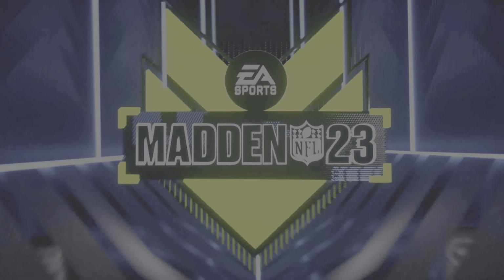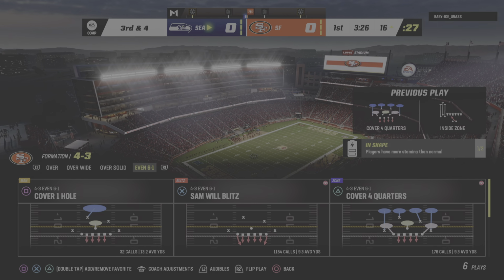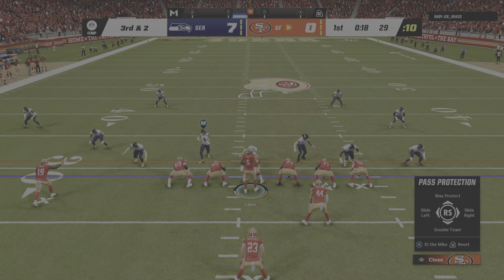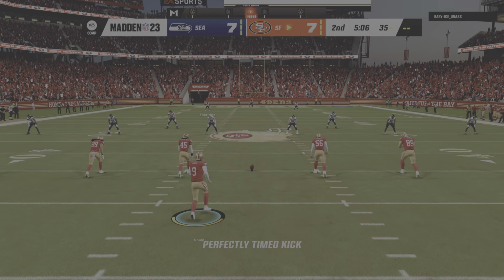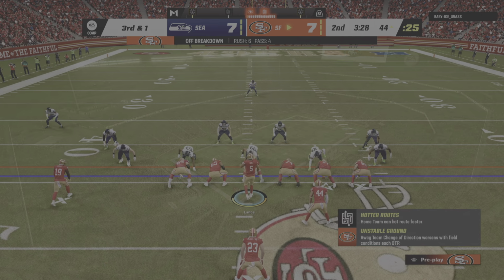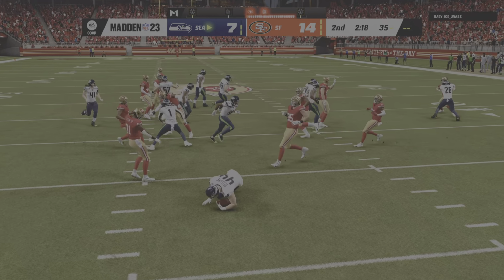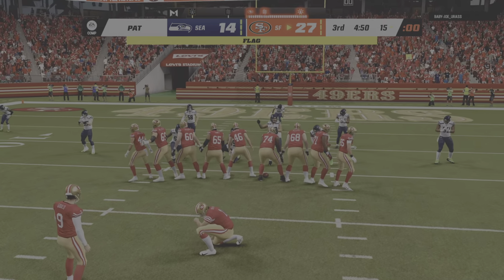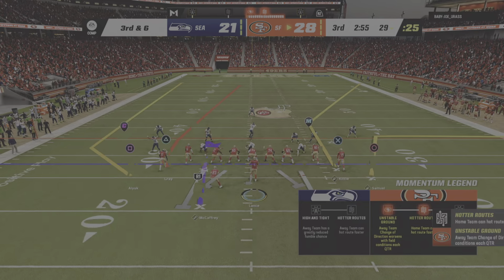Shawn vs Joe Controversial game